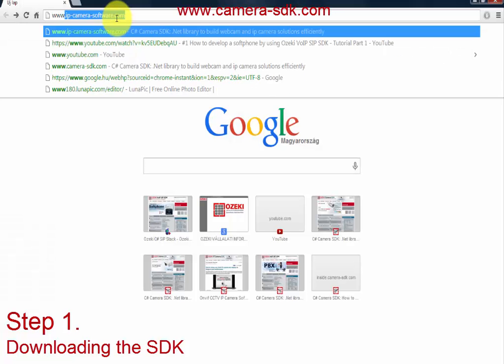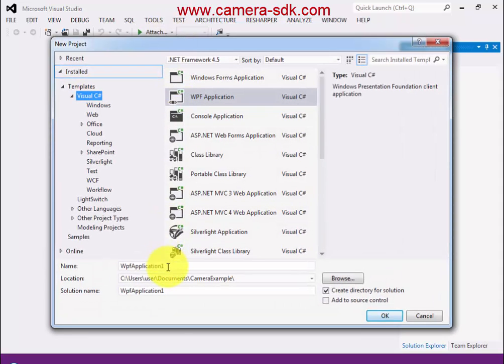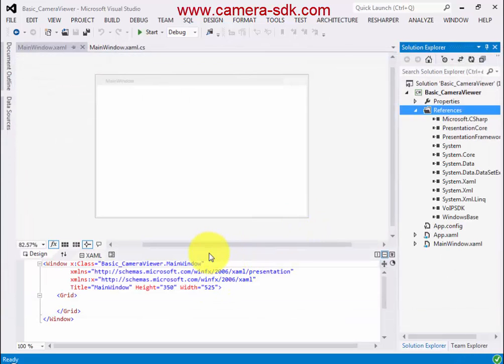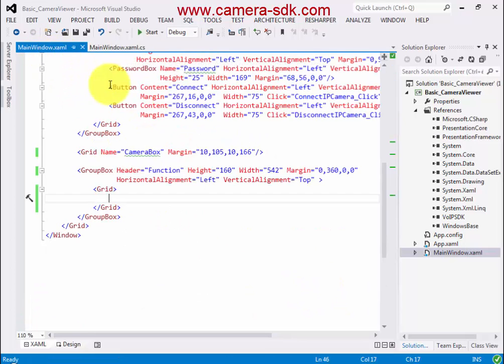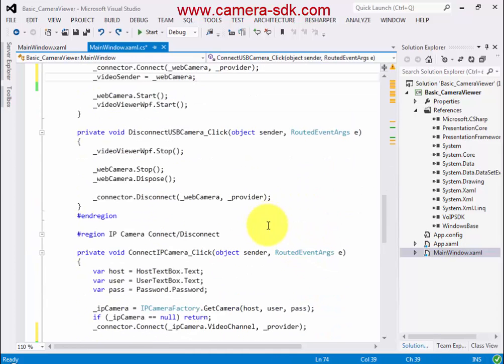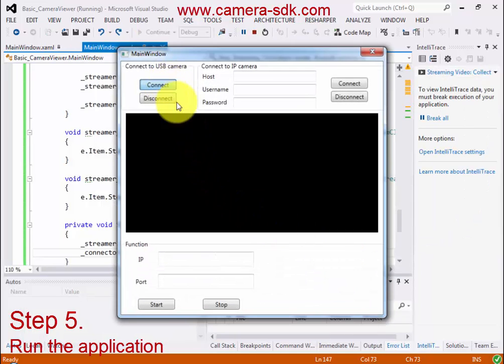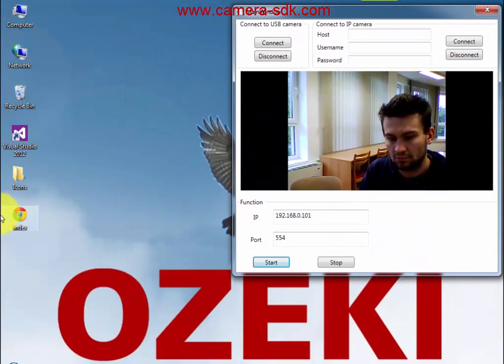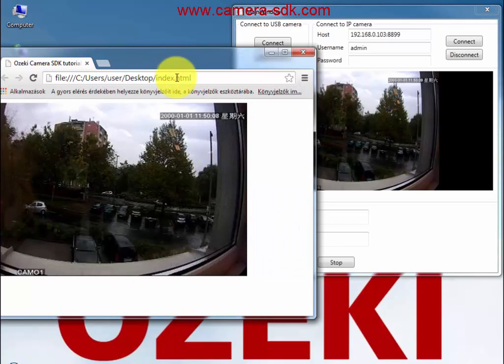C# camera tutorial #9 - Streaming the image of the camera to website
Now try the FREE OZEKI Camera SDK to create fascinating USB/RTSP/ONVIF standard IP camera handler application in C#. By following this series you can learn easily the all from the basic to more complex apps.

After watching the video you may be interested in the following topics:

- How to display IP camera stream on a website in C#

About the software:
Ozeki Camera SDK is a high-performance Camera SDK for .NET developers that can be used to create such a powerful Camera applications as a camera viewer, a motion detection application, a PTZ control, video call, camera server or different kind of camera technologies.